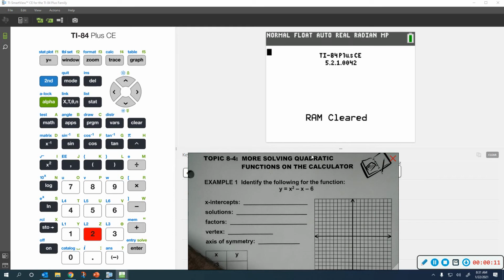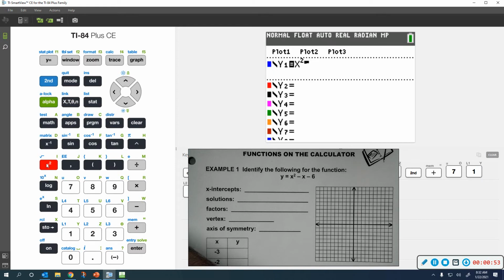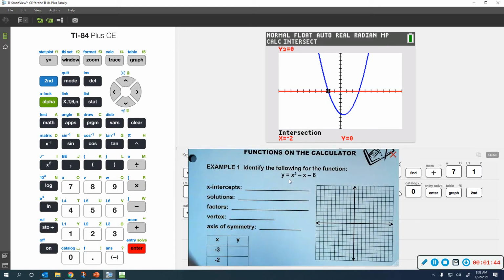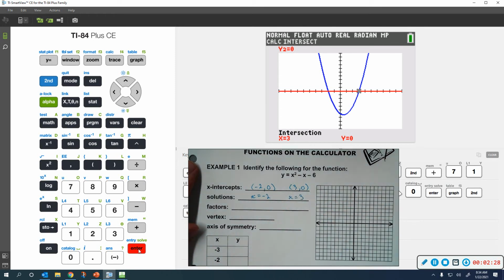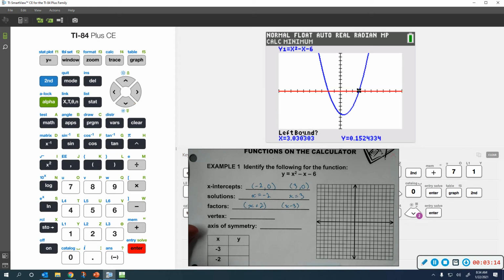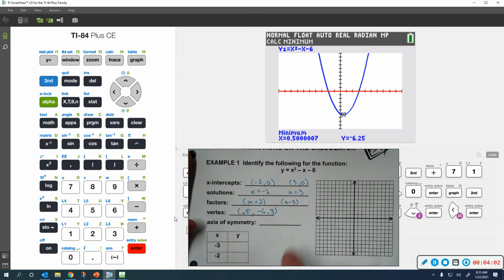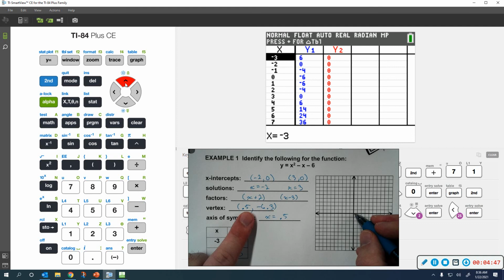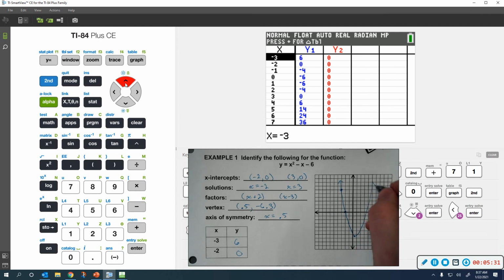More practice with graphing quadratics on calculator Notes Part 1